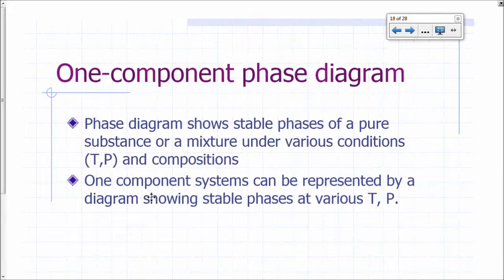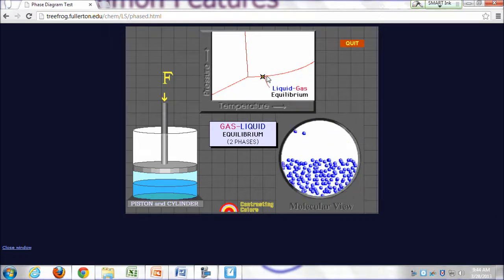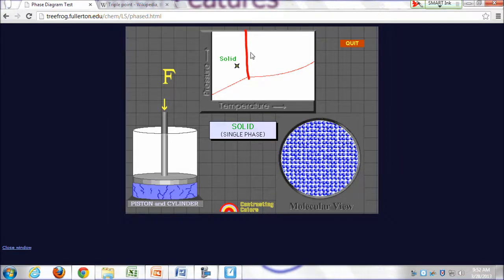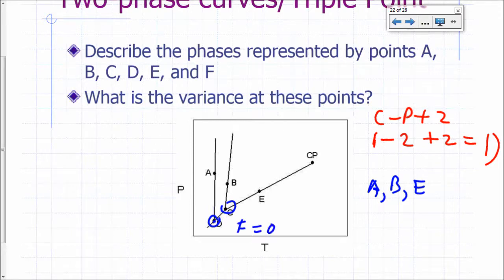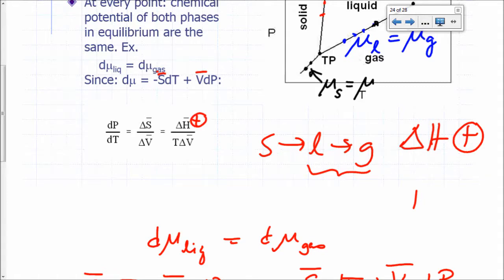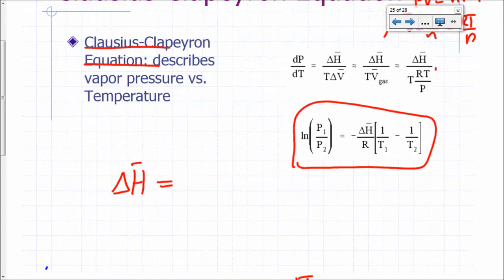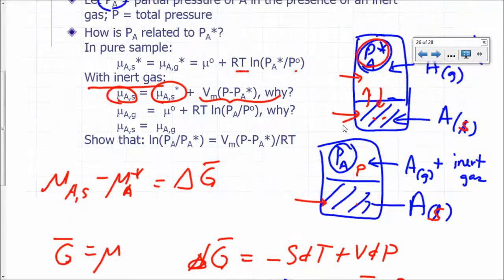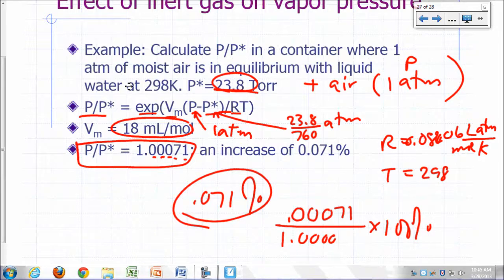Physical Chemistry Lecture: Material Equilibrium Part 2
Physical interpretation and thermodynamic analysis of one-component phase diagram